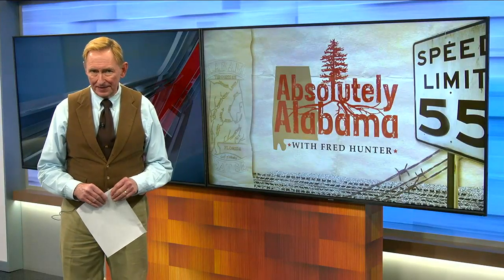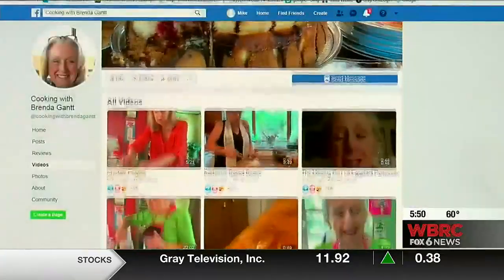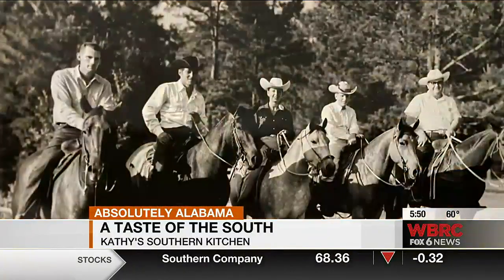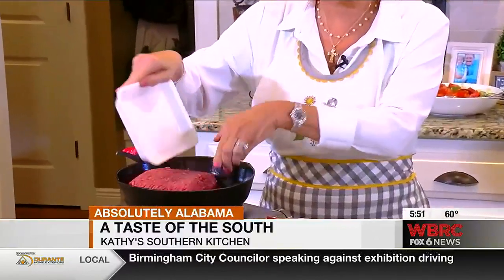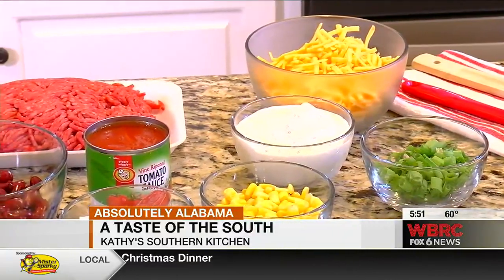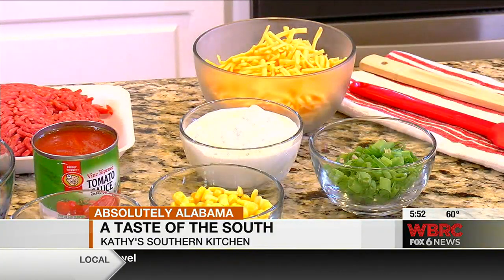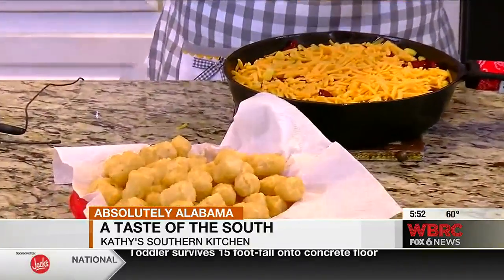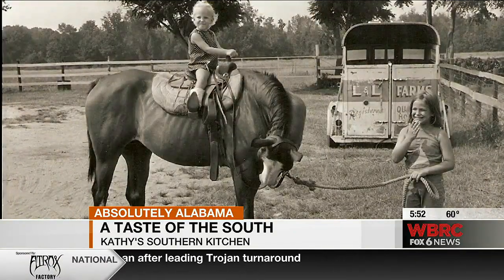Absolutely Alabama: Kathy's Southern Kitchen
A few years ago, we took you to Covington County and introduced you to Brenda Gantt. That was a few million Facebook follows ago and not only has Miss Brenda garnered a huge audience, but she’s also inspired some like-minded people who love the traditions of Southern cooking. Which leads us to Dothan.